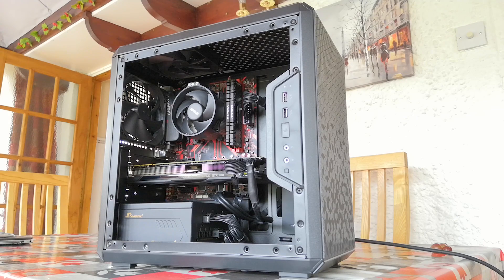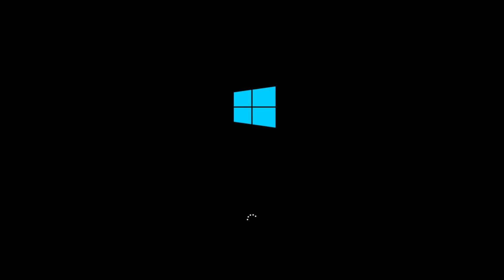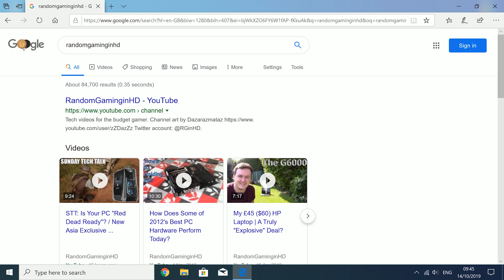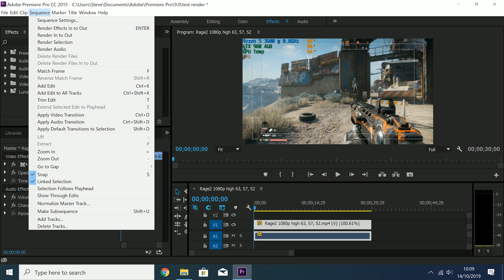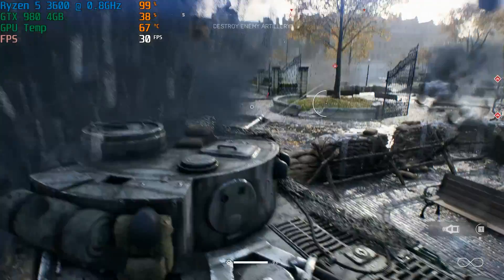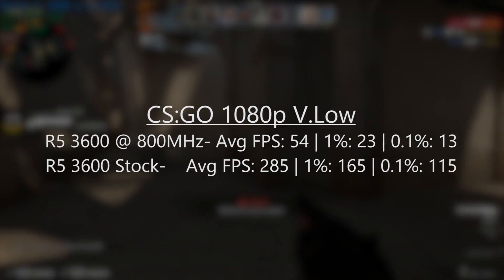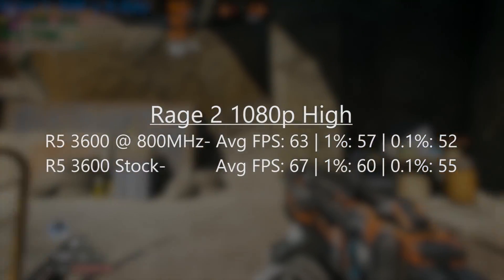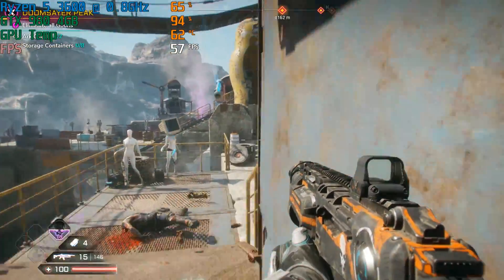I Underclocked My Ryzen 5 3600 To 800MHz ...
Sometimes curiosity gets the better of me and today was one of those times. I couldn't help but wonder just how well, or terribly my Ryzen 5 3600 would perform at the lowest clock ratio. A few moments after the thought entered my head and our Ryzen based machine was chugging along at just 0.8GHz.